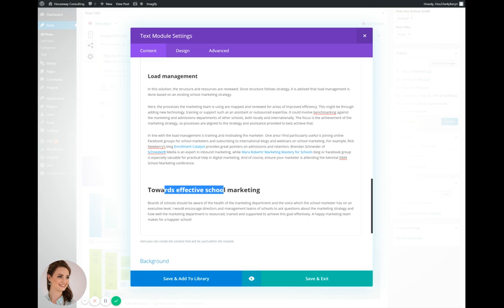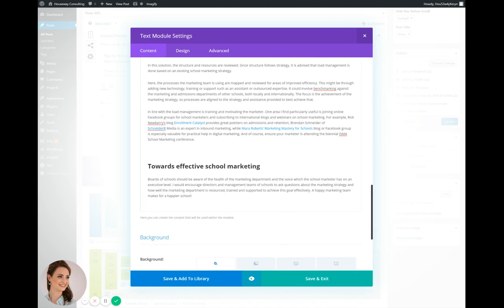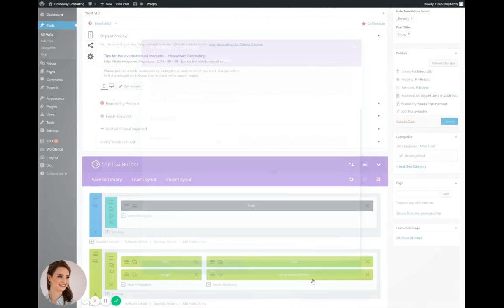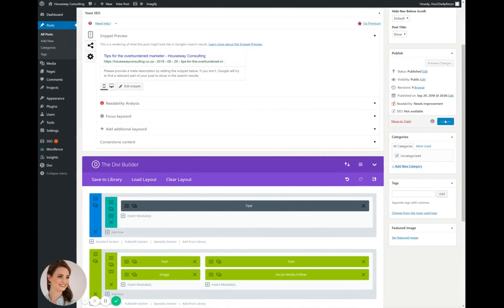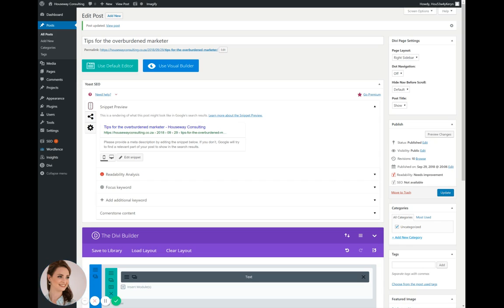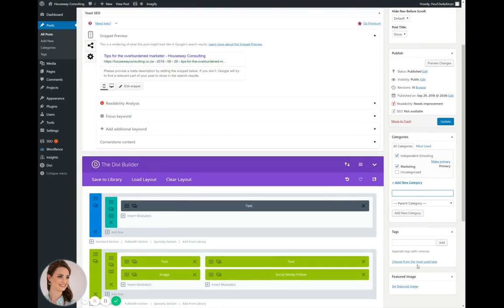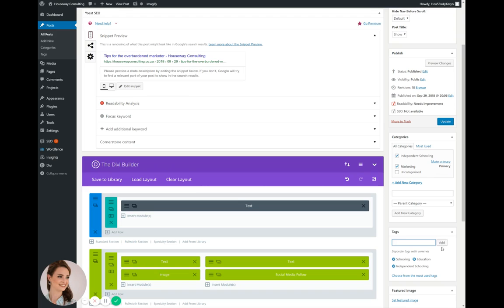Blog Posts: Formatting, Categories and Tags - WordPress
How to format blog posts, as well as use Categories and Tags.